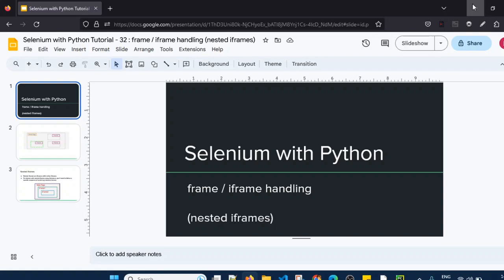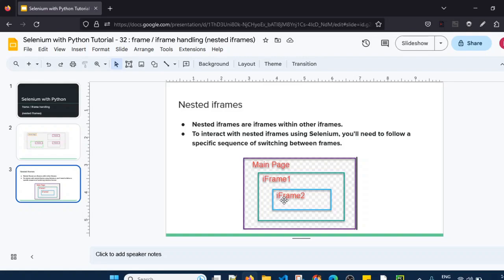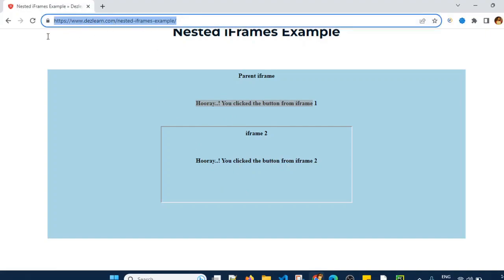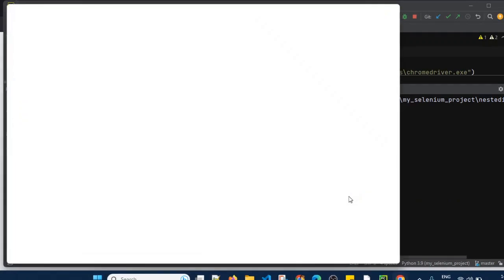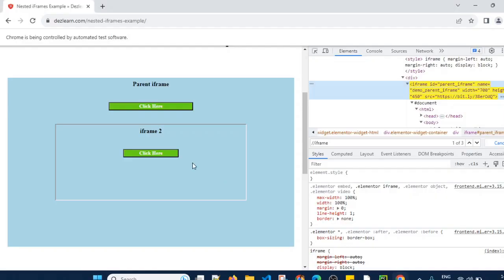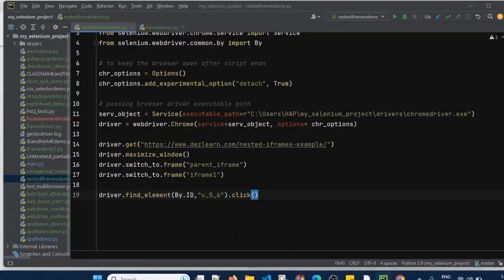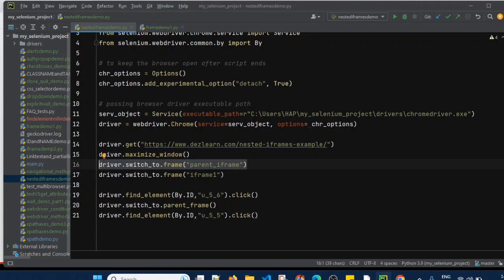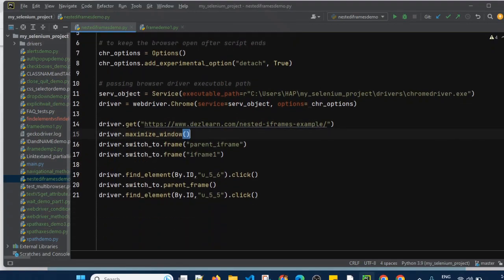Selenium with Python Tutorial - 32 : nested iframes